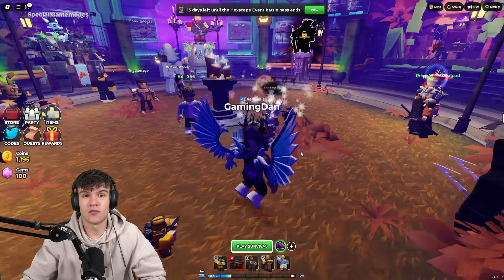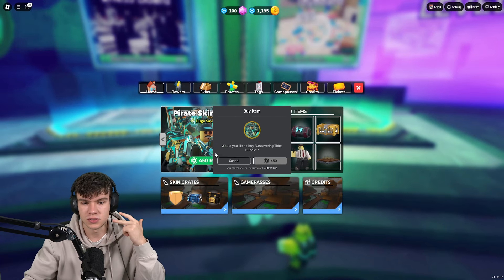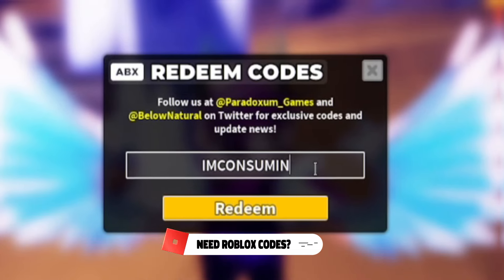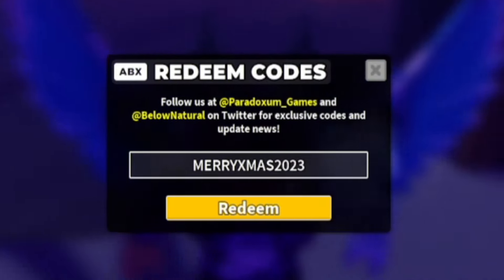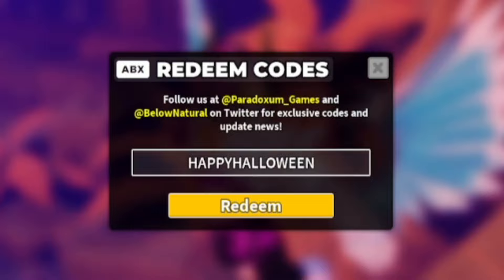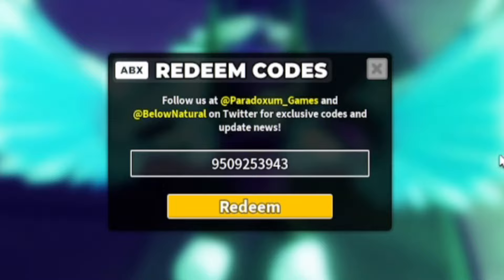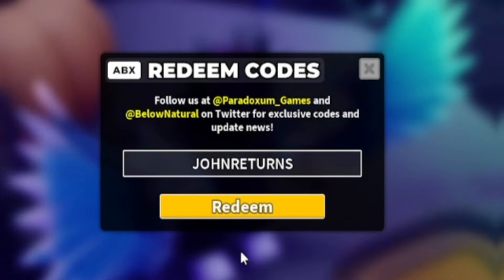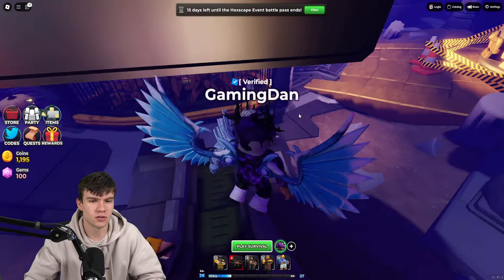⚠️New⚠️ ALL WORKING PLS DONATE EVENT UPDATE CODES For Tower Defense Simulator - Roblox TDS Codes